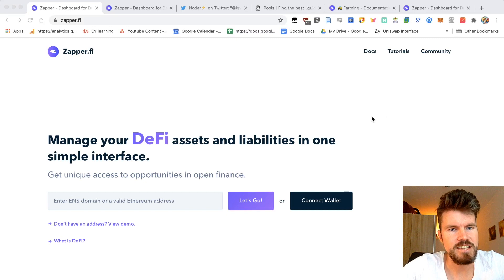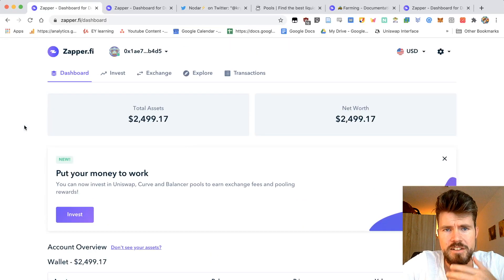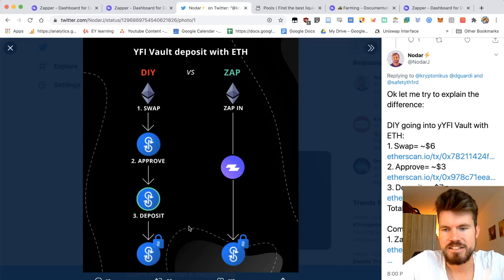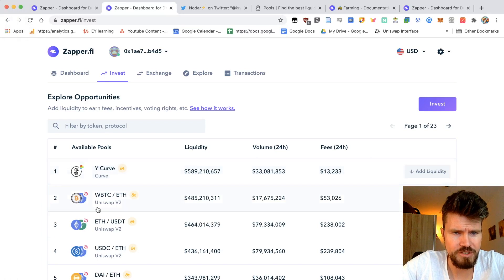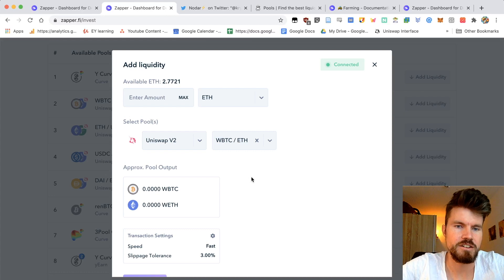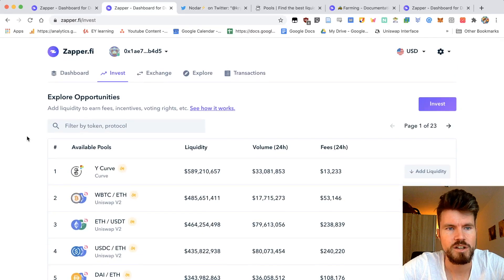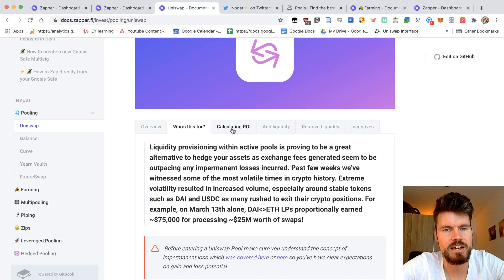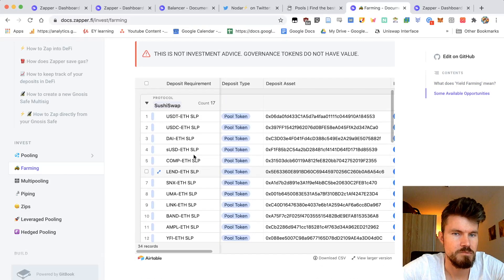How to save MASSIVE Ethereum FEES when providing liquidity in DeFi (Zapper Fi)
Zapper fi - How to save MASSIVE Ethereum FEES when providing liquidity in DeFi

zapper.fi

Hi my name is Kierin, let me be your guide to DeFi your DeFi adventure. The DeFi space is complicated and dangerous. There are many scams, hacks and people out there trying to take your money away from you. I want you to be safe! Therefore, I'll be your map and compass to help you on your journey to financial freedom.

-- hashtags --